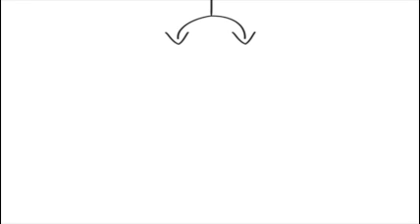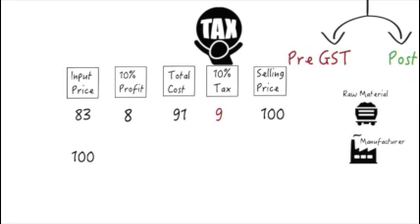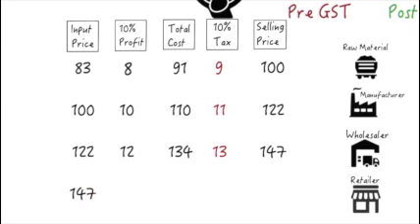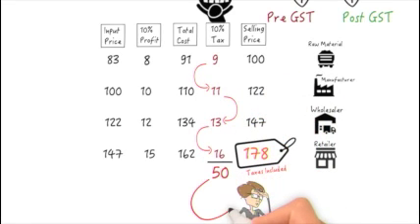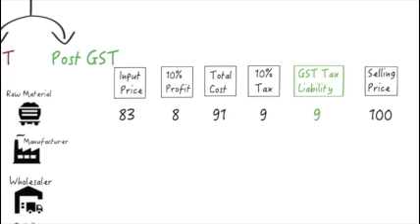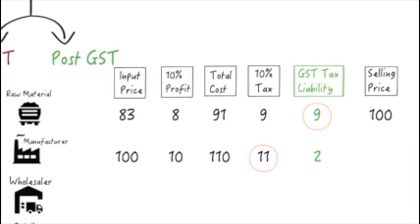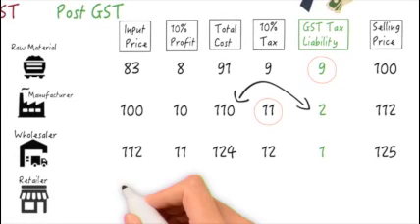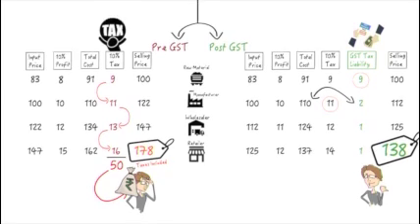GST Simplified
GST explained in simple words. Easy to understand the concept and the fundamentals which affects the common man.
A short video which helps you to understand the impact of GST on prices of essential goods and services. Why is GST better than old tax system.
AT Infinite Graphic Solutions we create explainer videos which helps to explain complex theories in a simple and effective way.

This video is issued in the public interest.
This new regime will eliminate all the people who were involved in tax evasion and taking undue advantage of the policies and finding loopholes in GST tax. No more Black Money. Now the system will be online hence transparent people will not be able to do any Tax Manipulation. Tax avoidance will lead to severe consequence like jail and heavy penalty. ONE TAX ONE NATION.